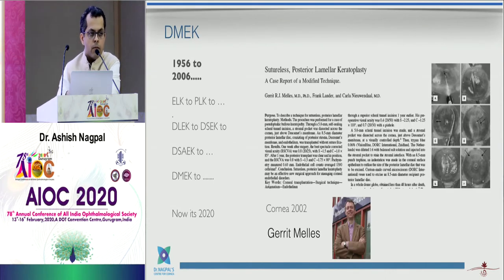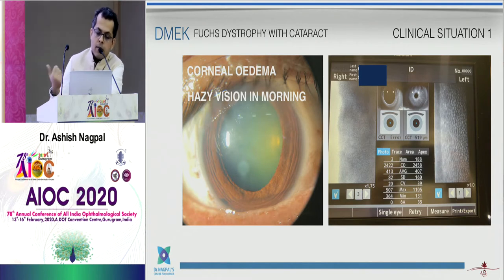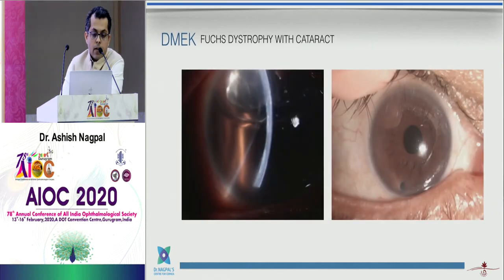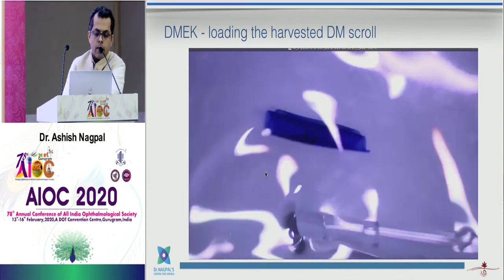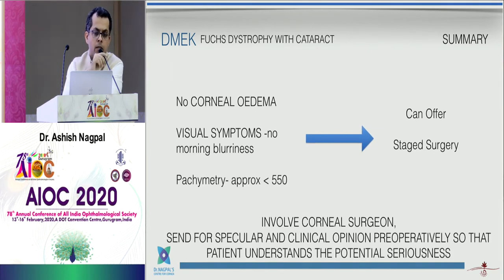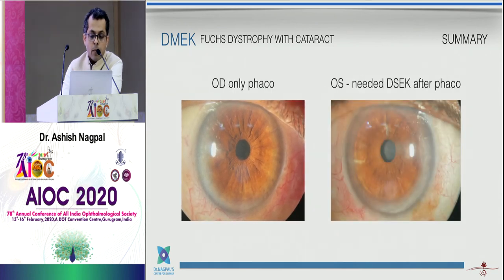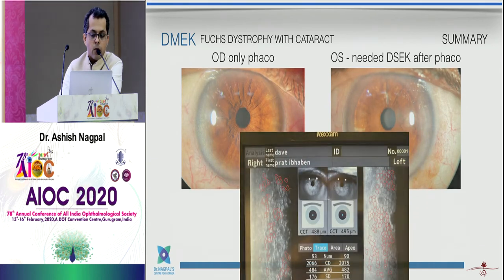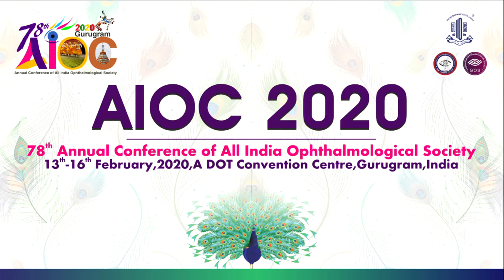AIOC2020-IC440 -Dr.Ashish Nagpal T4 Cataract in Fuch's endothelial dystrophy , combined surgery..